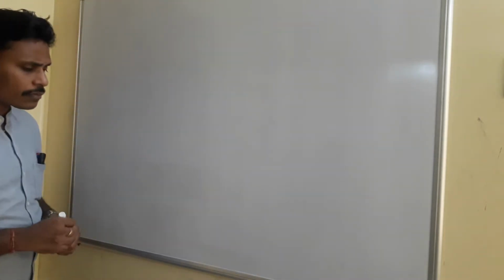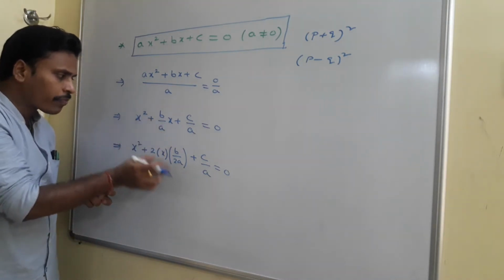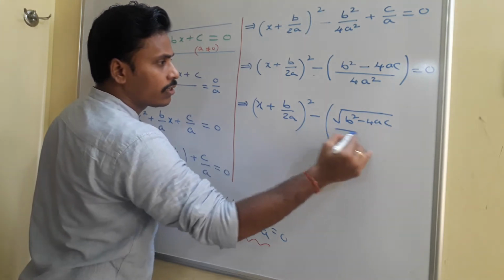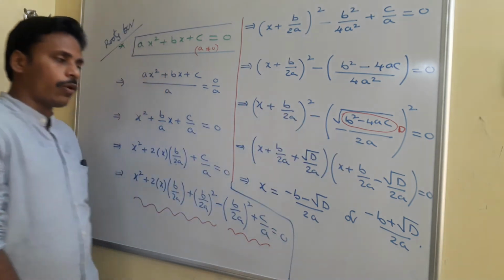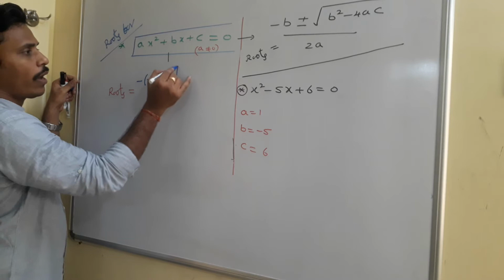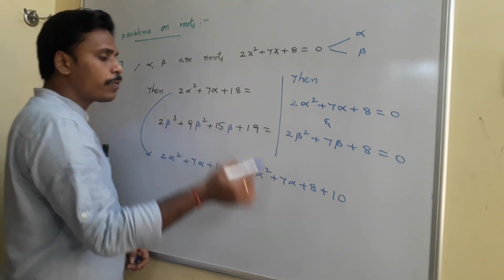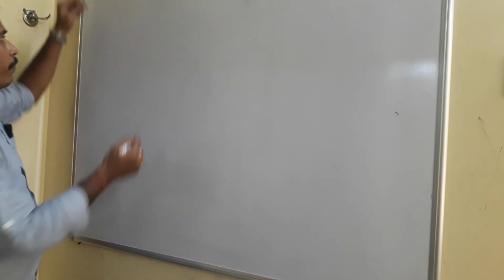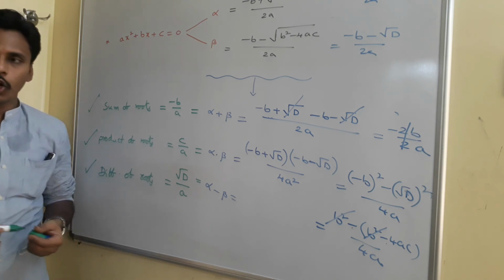quadratic roots ; problems on roots ; sum and product of roots